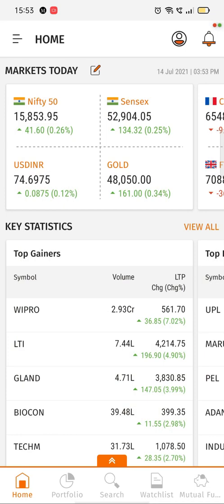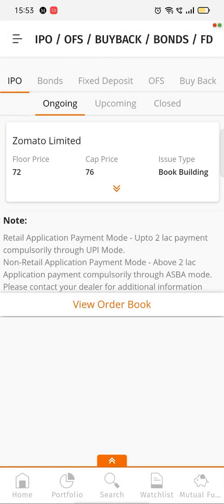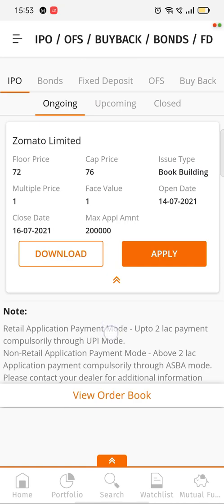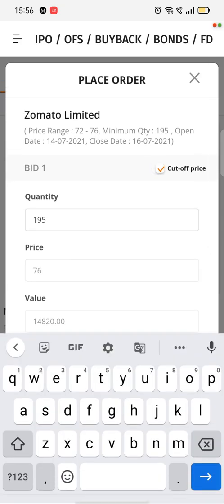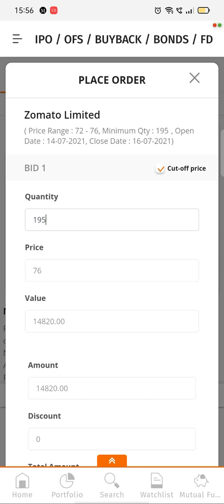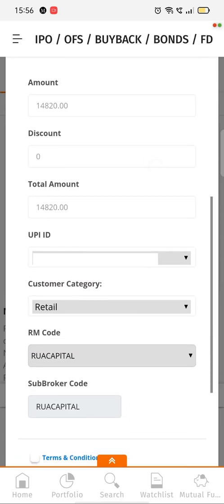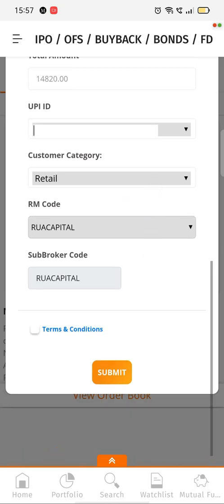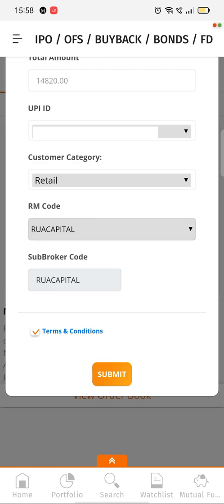HOW TO APPLY FOR IPO IN MOTILAL OSWAL APPS |STEP BY STEP METHOD EXPLAINED | U A CAPITAL